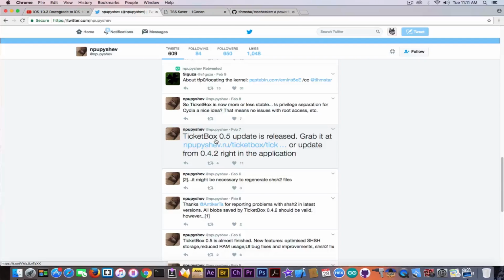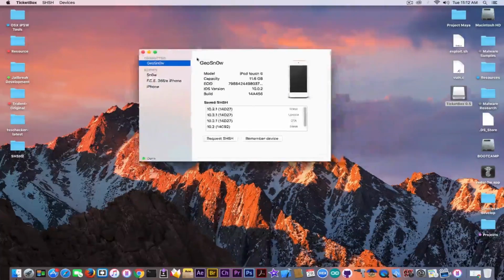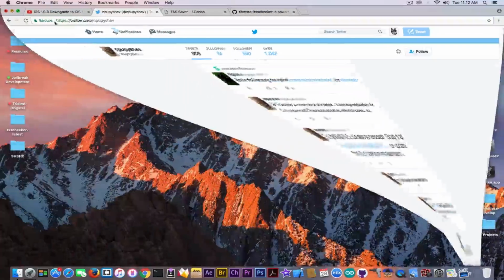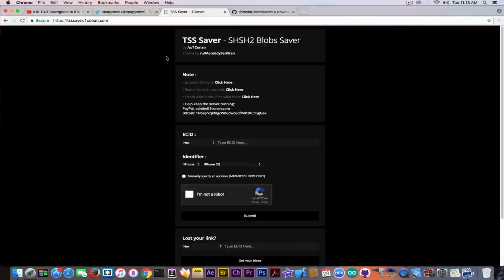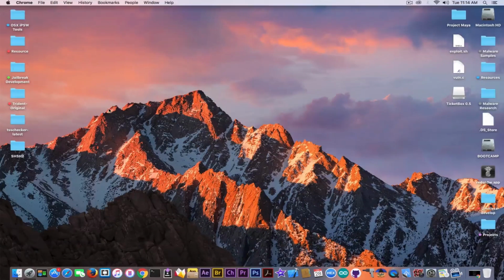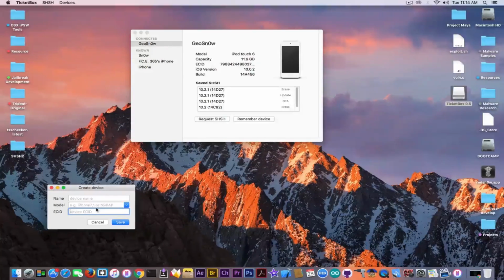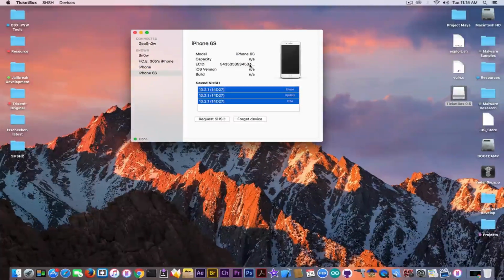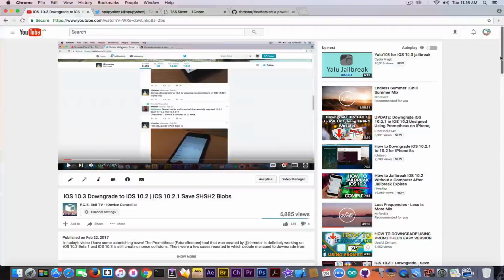iOS 10.2.1 - Save Blobs For iOS Downgrade With TicketBox 5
Today I'll show you how to grab iOS 10.2.1's SHSH2 Blobs for future Downgrade (AND WHY) using the newest version of TicketBox (v0.5). TicketBox v5, according to the author, fixes some bugs and improves the SHSH2 blob format this is particularly important considering how sensitive Prometheus (yFutureRestore) is. To be safe, I would also recommend saving your blobs with all three methods: TSS Saver, TSS Checker (by @tihmstar) and TicketBox.

Saving the iOS 10.2.1 Blobs is definitely recommended. To downgrade without being Jailbroken, you still have a chance by going from 10.2.1 to iOS 10.3 Beta 1 which was found to create NONCE collisions. This means that with a bit of luck, and if you have iOS 10.2 or 10.1.1 blobs saved previously, you will be able to downgrade back to iOS 10.2 and Jailbreak your device. You must do it now tho, as the NONCE collisions will certainly be patched at some point by Apple.

Why saving iOS 10.2.1 blobs?
Once iOS 10.3 gets released, the File System changes from HFS+ to APFS (Apple File System), a new file system that is now in Beta. This will have a big impact on DualBoot, Downgrades, Jailbreak and especially in downgrades using coolbooter or Odysseus. You must have a backup option: That is 10.2.1. iOS 10.2.1 is still signed so you can save its blobs. It is more likely to get a future Jailbreak for iOS 10.2.1 than for iOS 10.3, so you need to be able to go back to iOS 10.2.1 in case APFS poses problems to Jailbreaking. If I was you, I would also save my blobs for iOS 10.3 Beta 1 while I still can, iOS 10.3 is nearly here, and once released, all betas get unsigned forever.